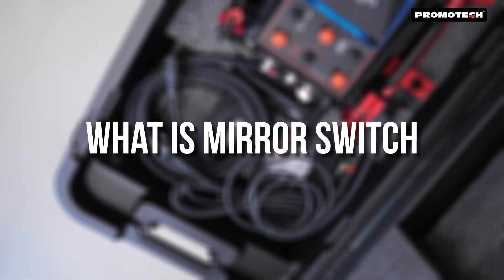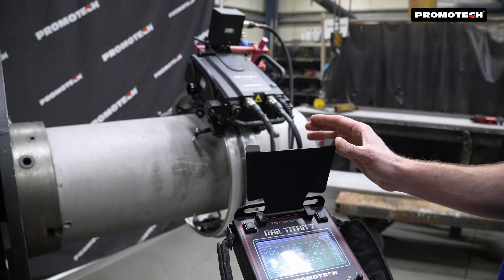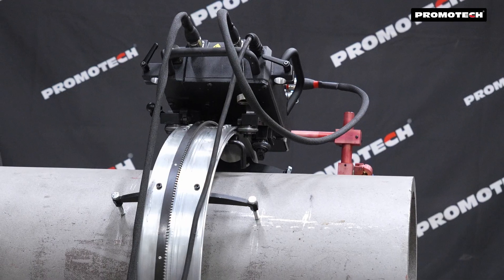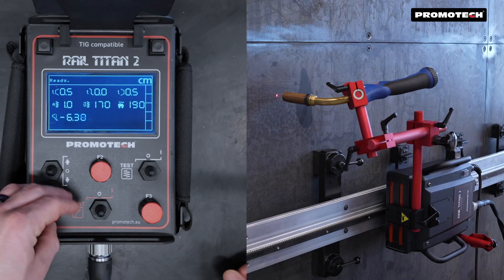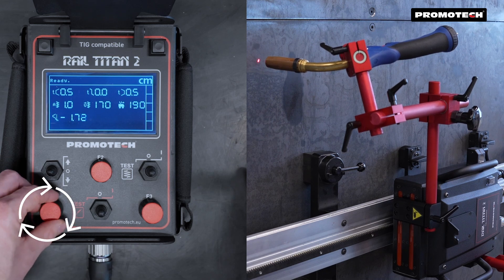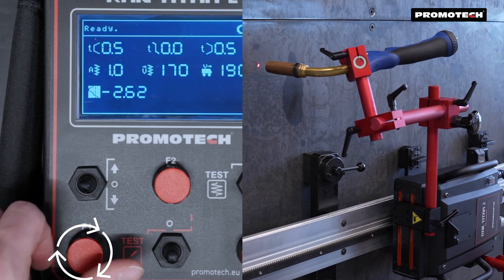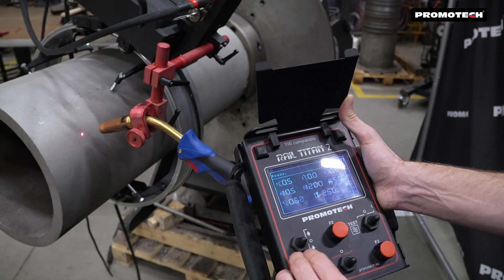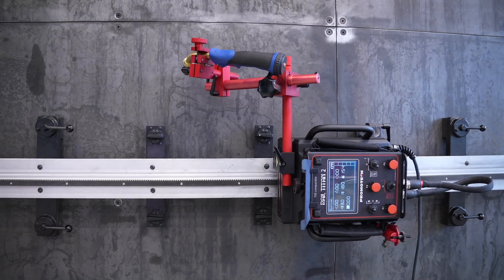Rail Titan 2 - Mirror Switch Feature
Mirror switch function enables more intuitive operating of the oscillation unit in cases where welder changes it’s position in relation to the travel direction of the carriage. When welder change his position from back to the front of the carriage during operations like orbital welding in horizontal position or longitude welding from back to the front of the carriage, the axis reference of the oscillation unit in respect to the adjustment direction of knob on the remote controller changes from left to right (mirrors). Adjusting oscillation offset to the right requires turning the knob to the left and becomes counterintuitive. Mirror switch functions solves this issue and crating more intuitive operation for welders.

Discover how this advanced welding technology prioritizes safety, efficiency, and superior weld quality. With the Rail Titan 2, no job is too complex.

welding tractor, advanced welding solutions, weld quality, innovative welding tools, precision welding, safe welding, efficient welding equipment